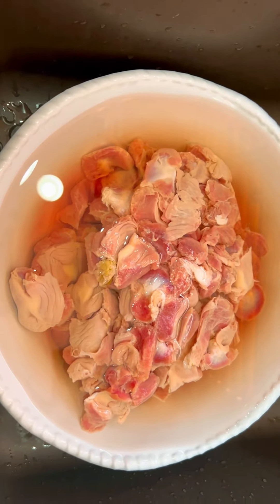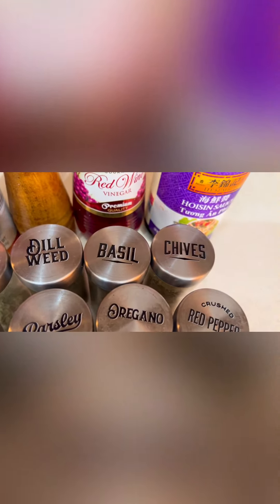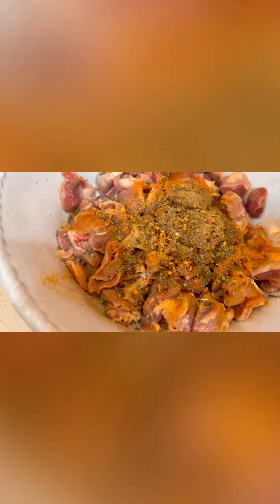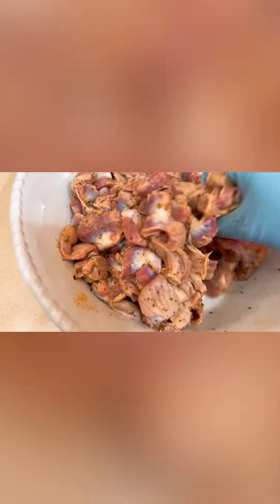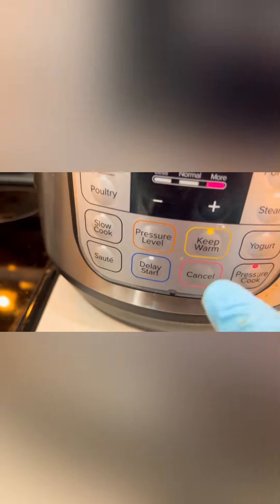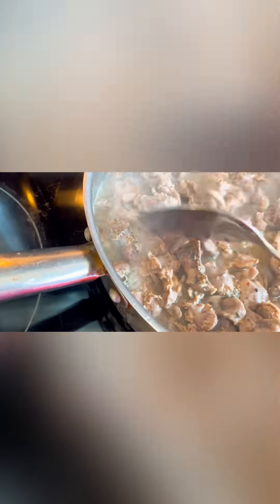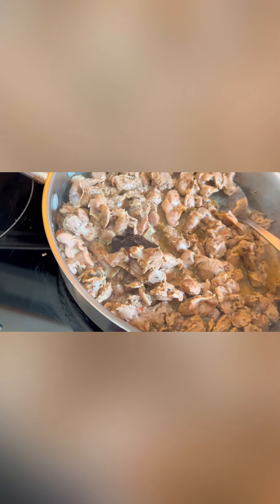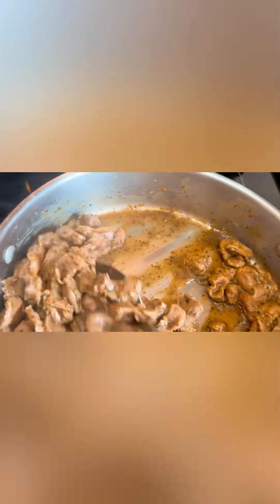Red wine & Hoisin sauce chicken Gizzards recipe. Step-by-step instructions,tender&delicious